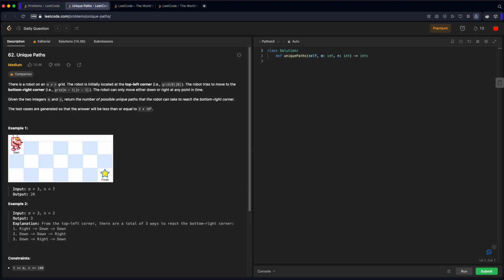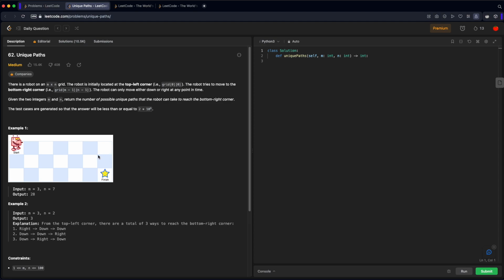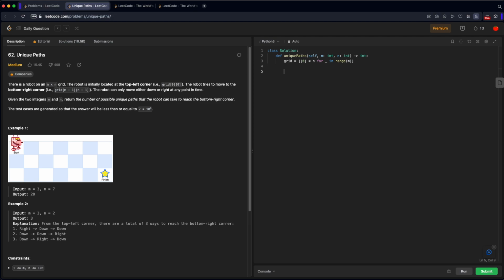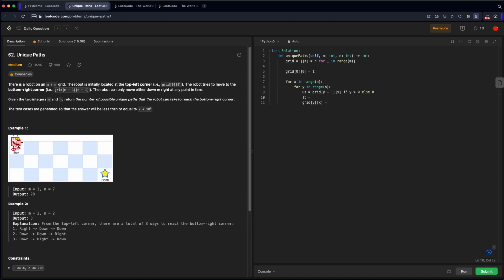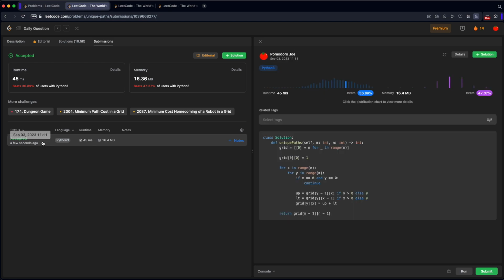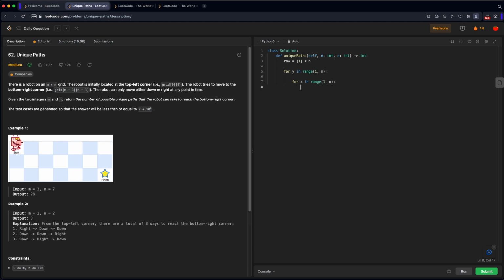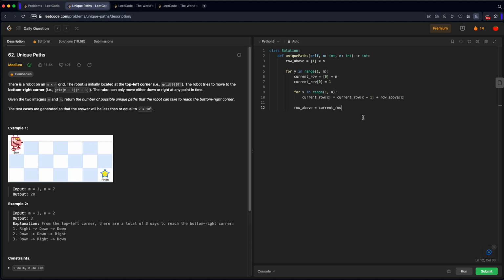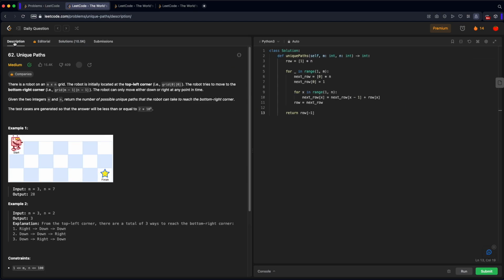Pomodoro Joe - LeetCode 62 - easy -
LeetCode - 62. Unique Paths